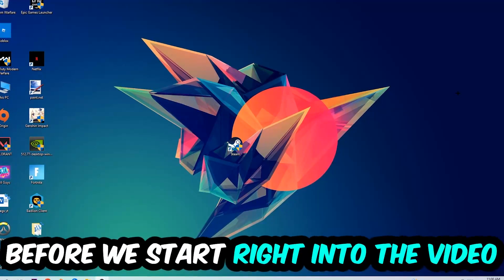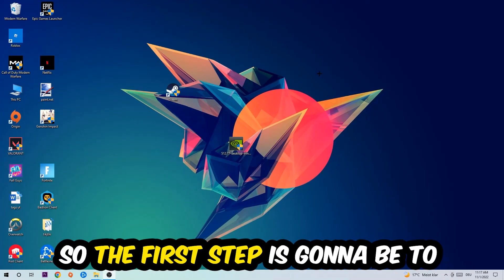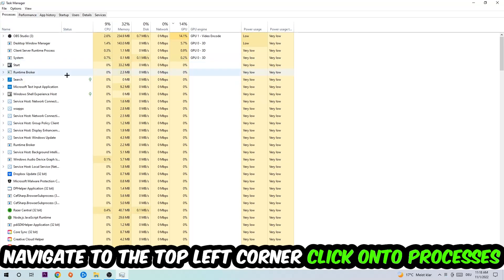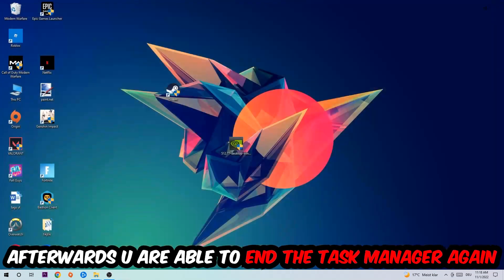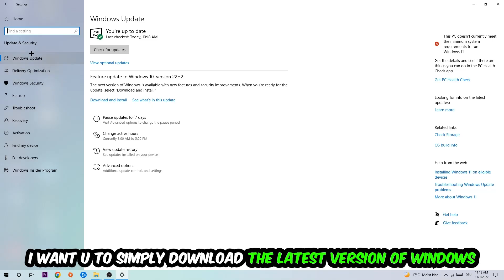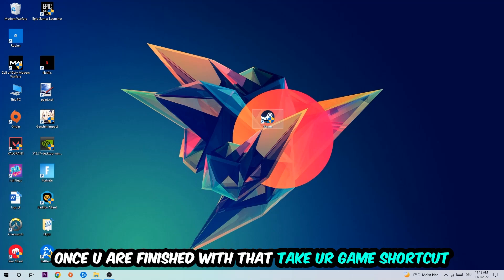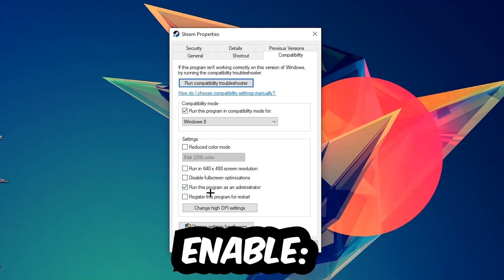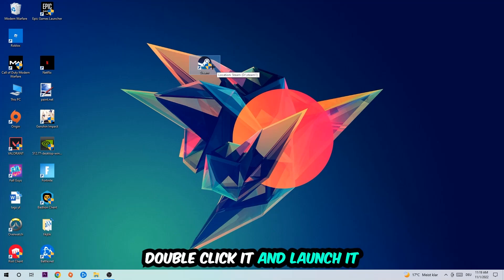Broforce – How to Fix All Errors – Complete Tutorial